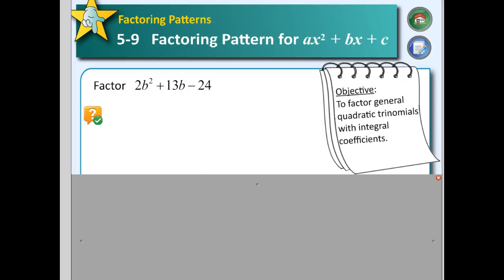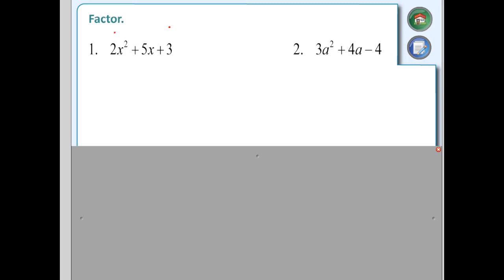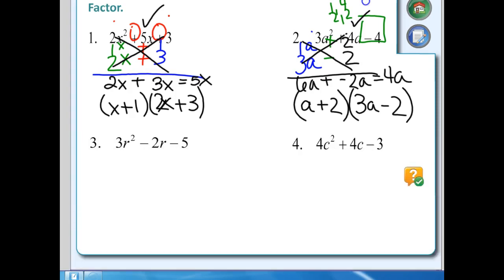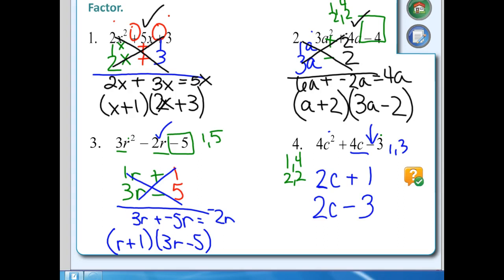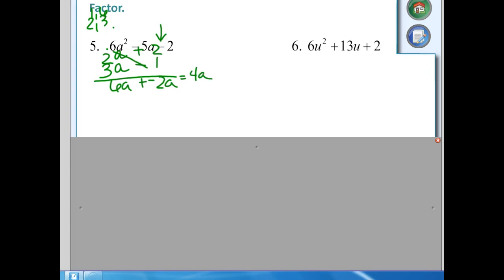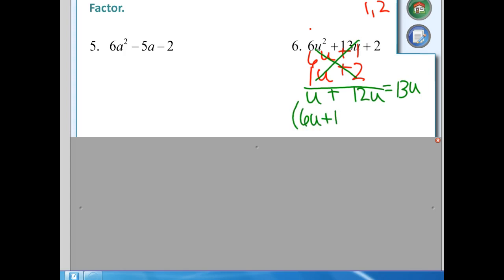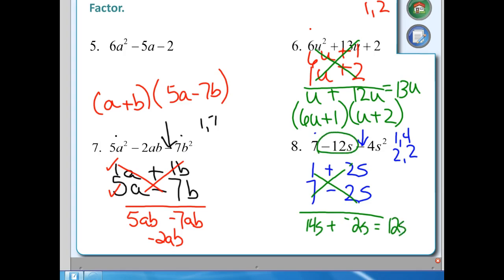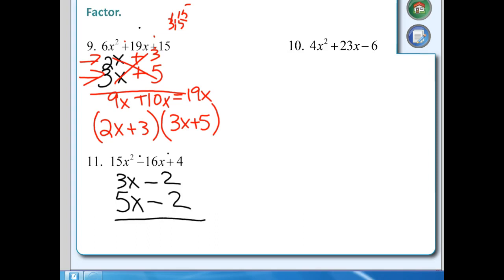5.9Factoring Trinomial Patterns (X-Factor)